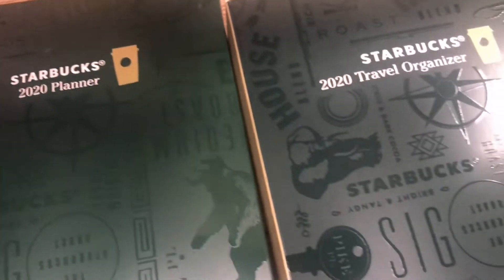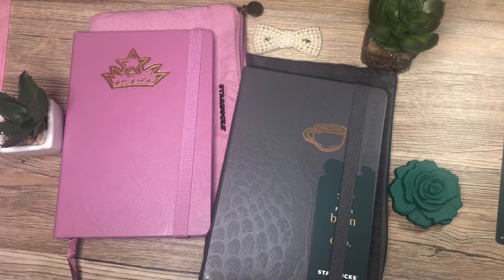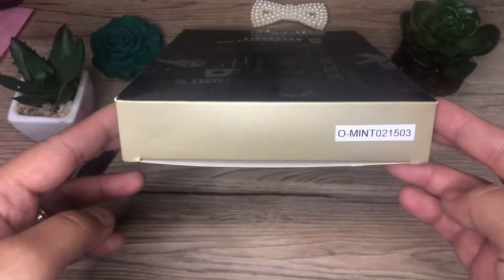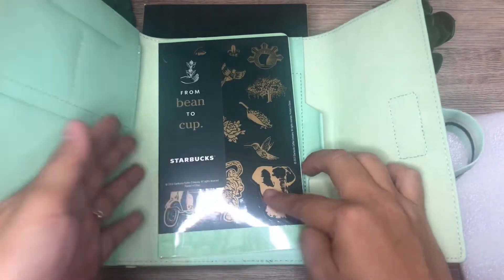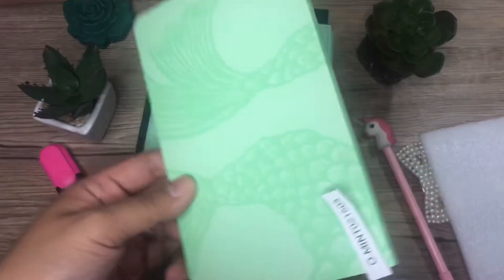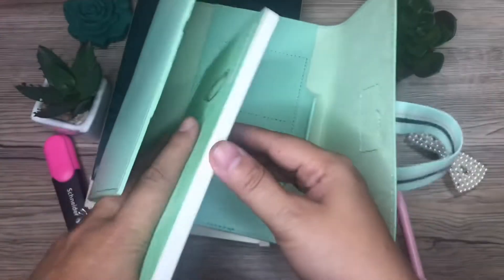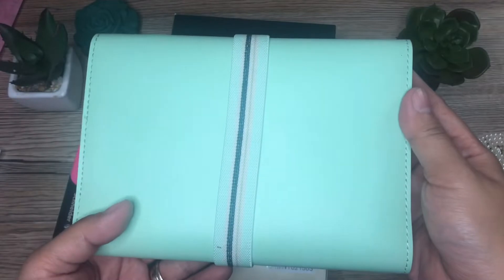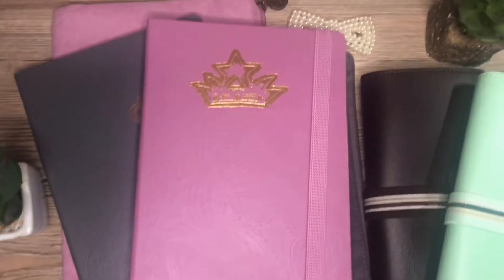STARBUCKS TRAVEL ORGANIZER | 2020 Unboxing + Giveaway | Got all 4 !!!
Full Starbucks 2020 Travel organizer unboxing and showing all 4 designs of the planners and organizers plus instructions on how to get a 2020 Starbucks Travel organizer for FREE

MECHANICS:

1. Watch the video
2. Press LIKE
4. SHARE on your FB account

To be included in the raffle on January 30, 2020

REGULAR LIVE STREAMINGS:
Tuesday - Friday - Sunday (11PM - PH Time)